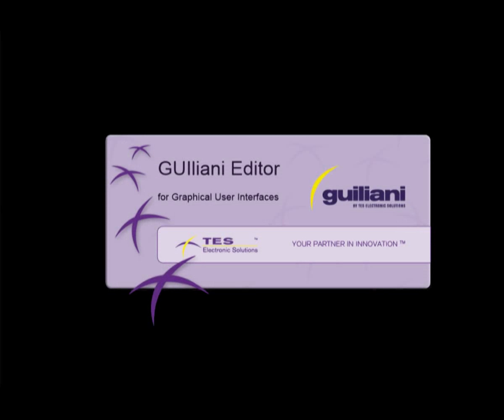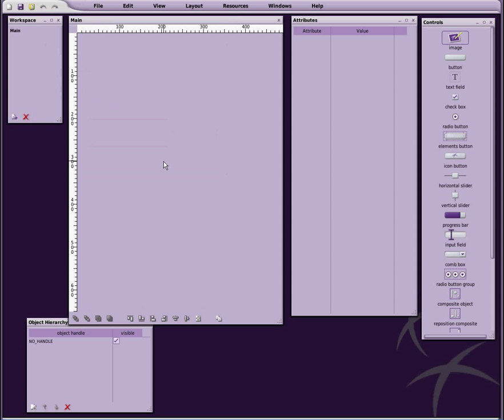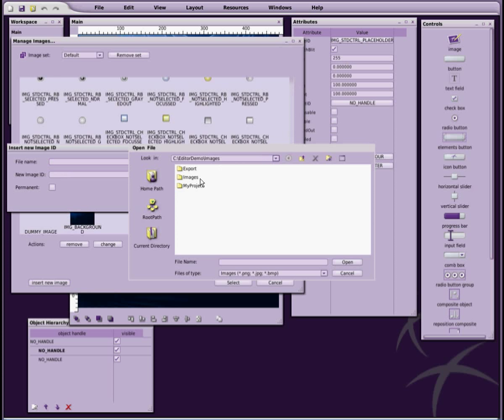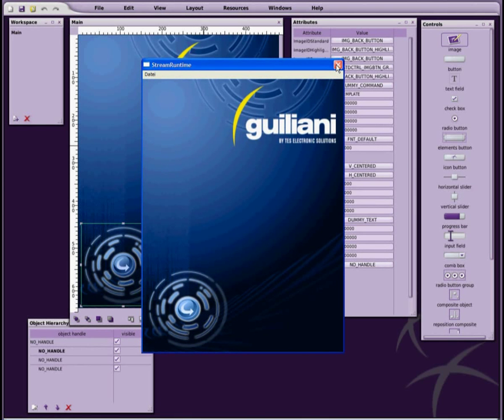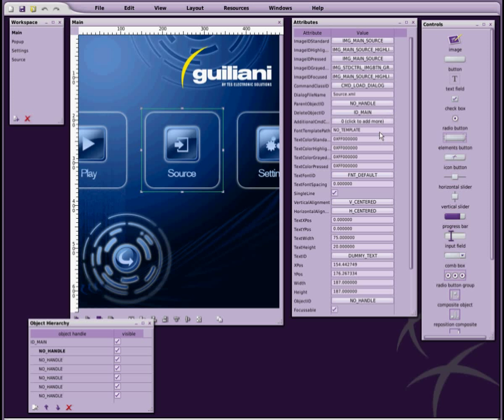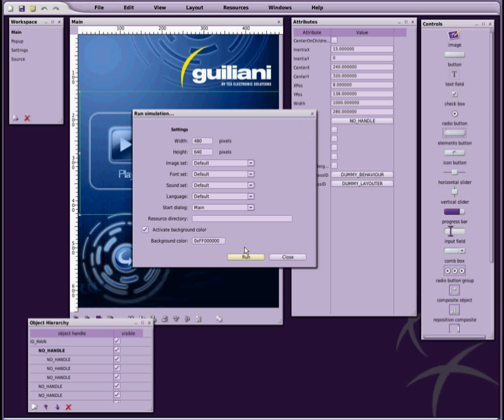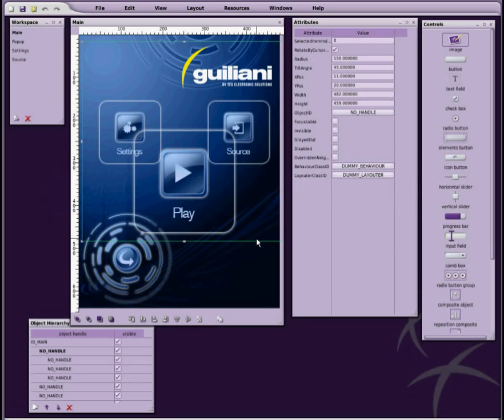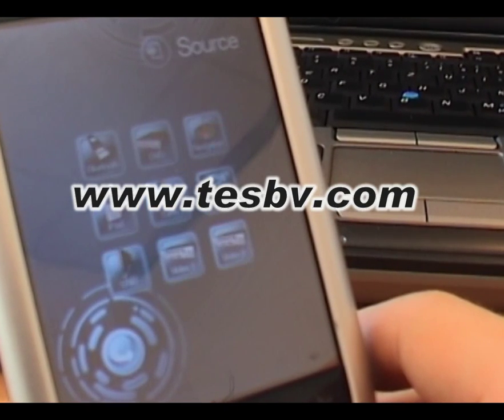Guiliani Stream Editor or UI Editor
TES's new Guiliani Stream Editor is a WYSIWYG tool to create intuitive user interface with ability to drag & drop controls, widgets and associate animations with them. The output of the editor is XML & resource files. The tool has ability to add custom widgets , animation , import photoshop design and simulate the designed GUI before exporting the design to the target.